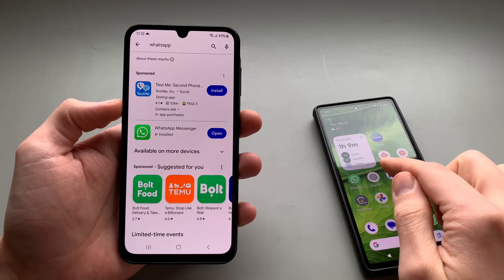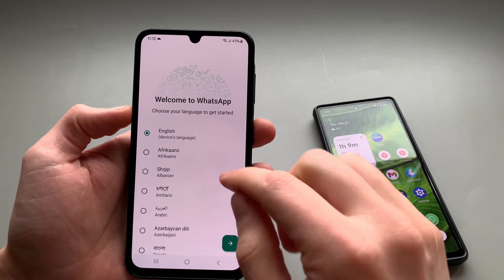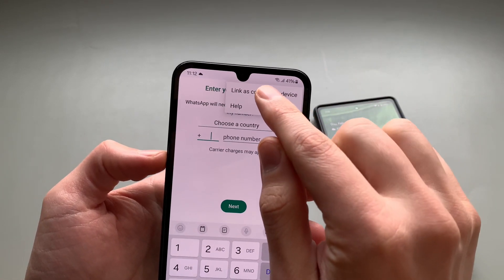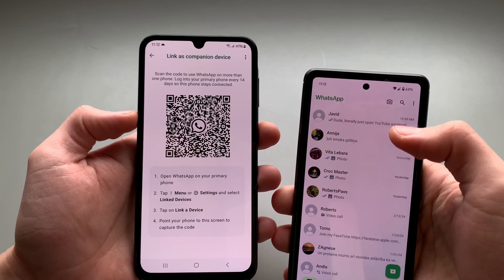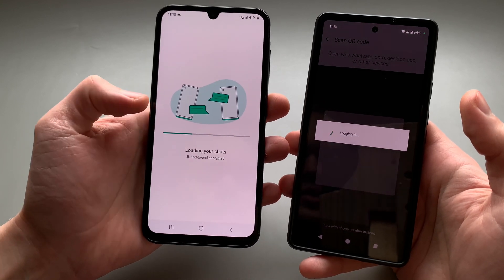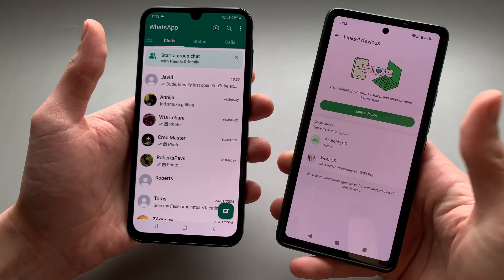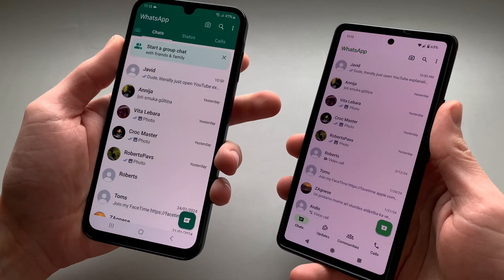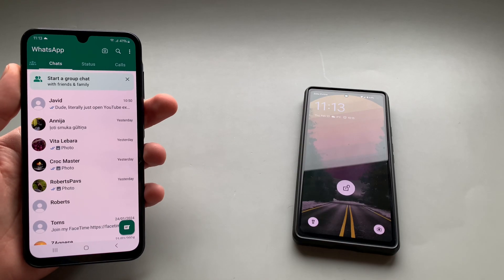How to Use WhatsApp on 2 Different Phones - Share Same Account phone number ( IOS / Android )